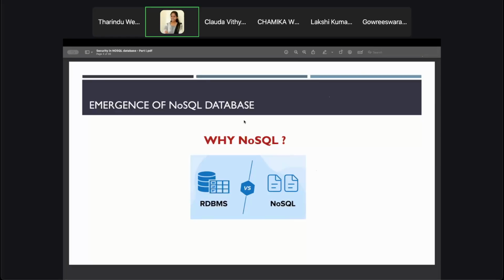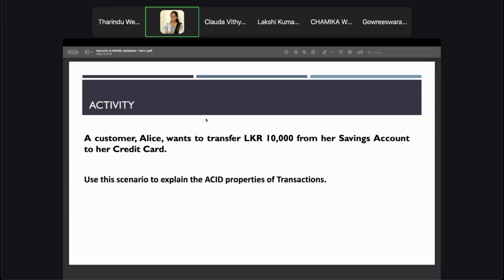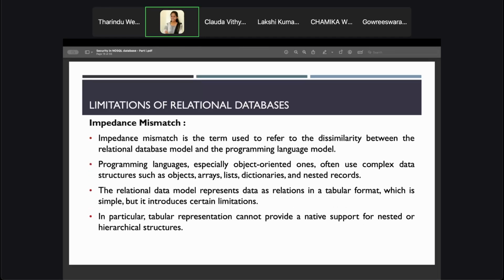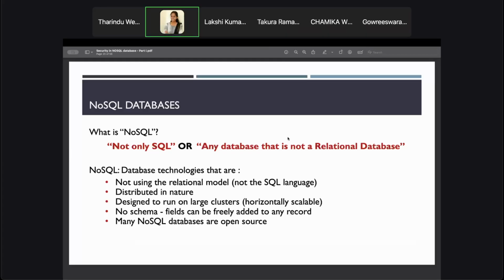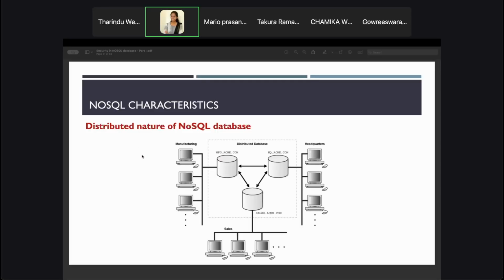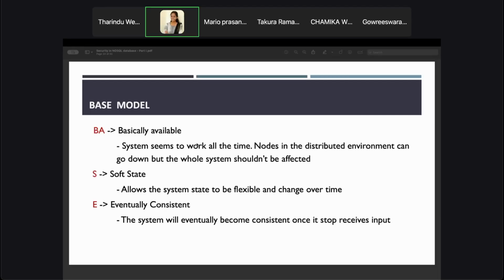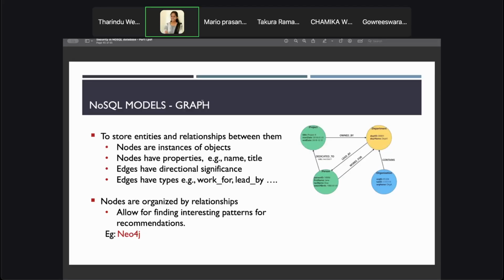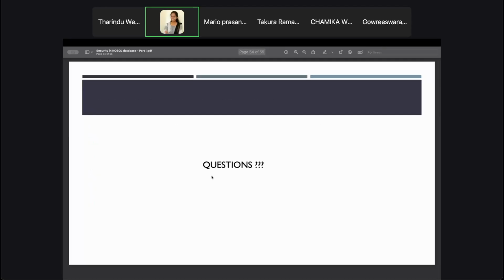MC2001 Database Security L10 25 06 04